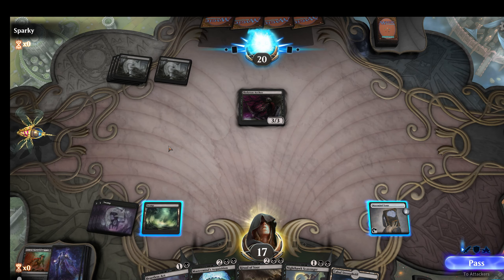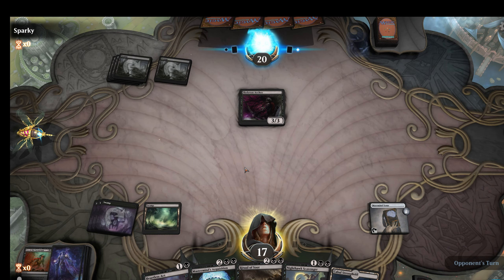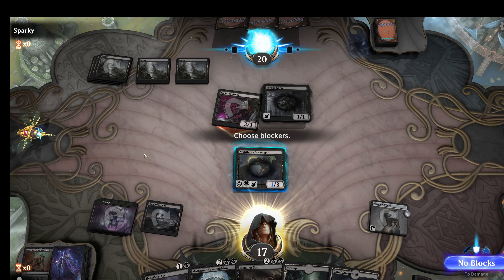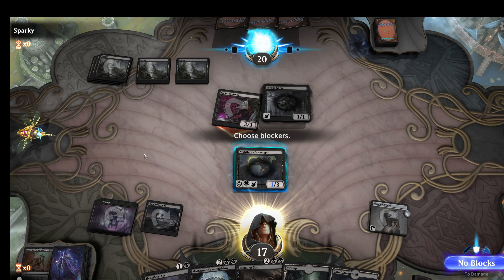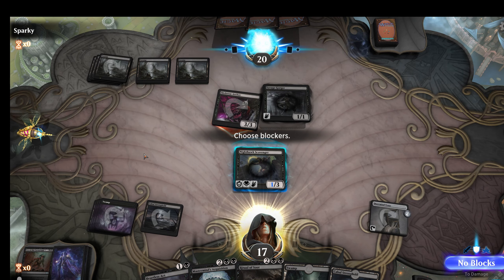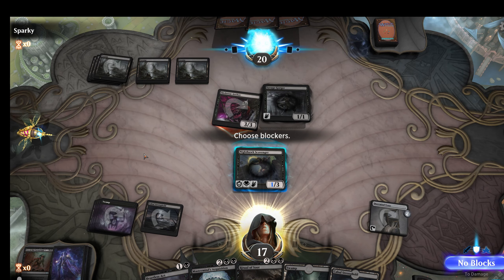NEW ORNITHOPTER PET & ALL ANIMATIONS OVERVIEW! | MTG Arena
Showcase of new ornithopter pet, along with all animations. If you missed how to get this pet for FREE, You can check my other video on how to get it!